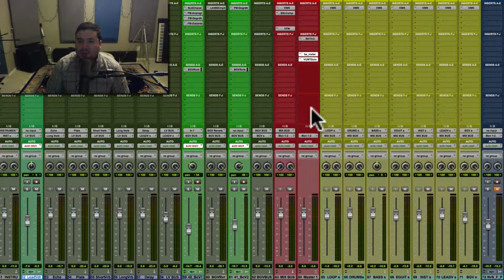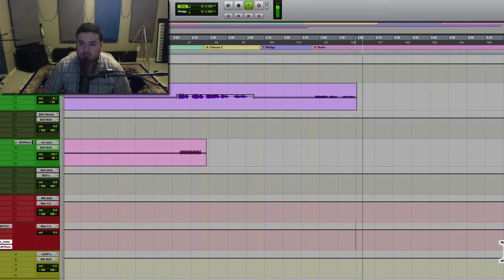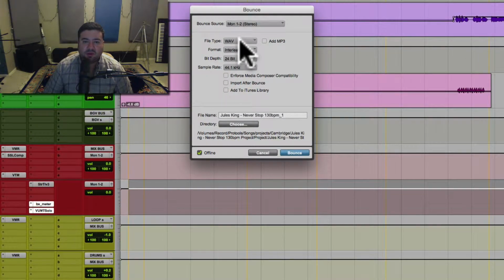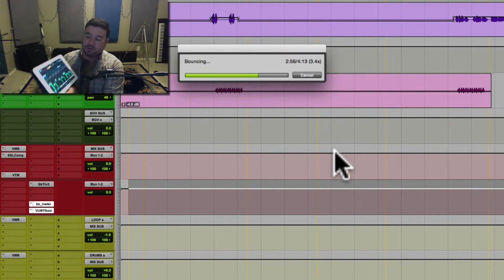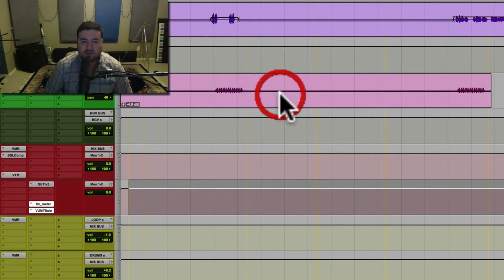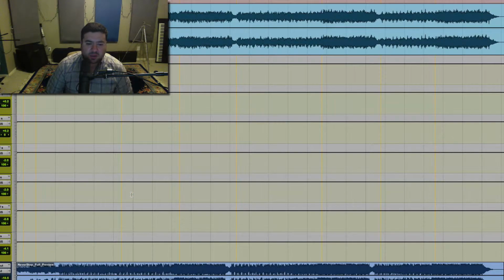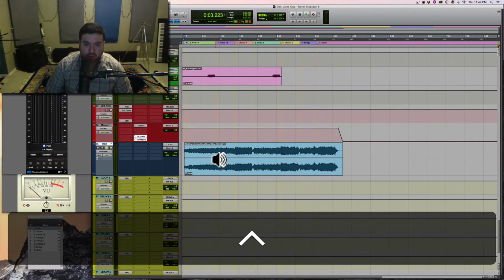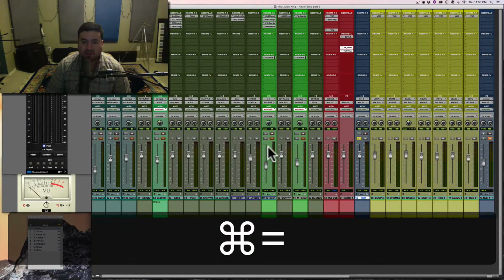Mixing Alternative Rock in Pro Tools - Mix Down - 12/12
For us new Mixing Engineers, The "Mix Down" has been a troubling area. We don't understand it, and we tend to complicate it more. Watch the following video and you will see how easy it is. Sound like the pros when you use the words " Mix Down" :-)